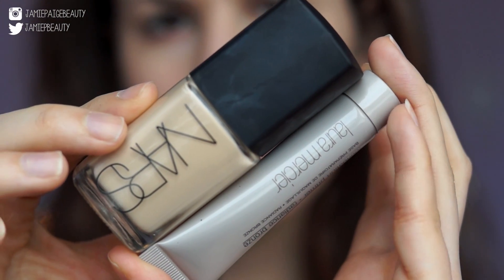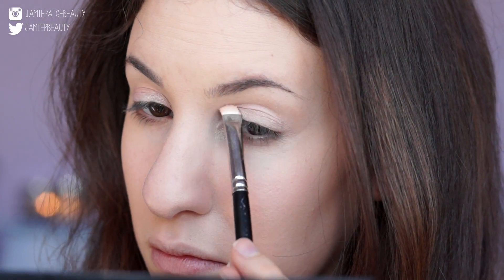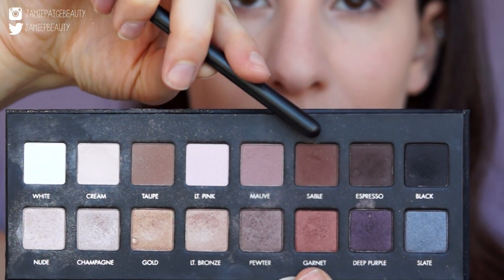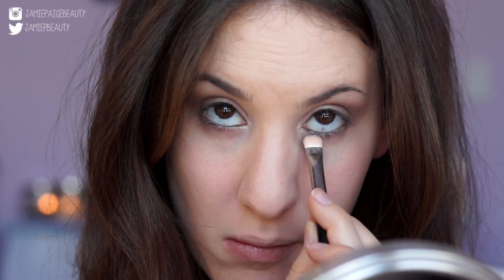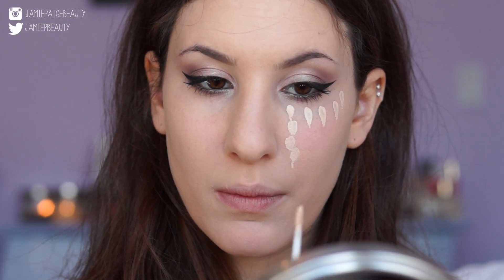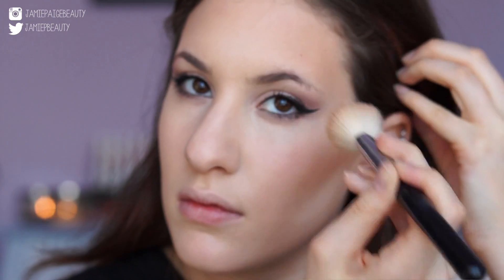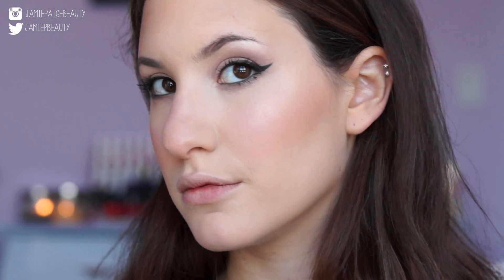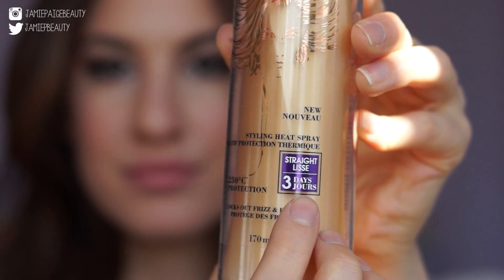Get The Look: KYLIE JENNER ♡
Hey everyone!

I hope you enjoyed this Kylie Jenner makeup and hair tutorial! Also, make sure to let me know any other celebs you would like to see tutorials on!

XOX
Jamie

Products Mentioned:

♡ Laura Mercier Radiant Bronze Primer
♡ Nars Sheer Glow
♡ NYX Jumbo Eye Pencil in Nude Sparkle
♡ Lorac Pro Palette
- Cream
- Nude
- Mauve
- Pewter
- Sabel
♡ L'Oreal Super Slim Liquid Eyeliner
♡ Urban Decay 24/7 Glide on Pencil in Zero
♡ Kevin Aucoin The Volume Mascara
♡ NARS Blush in Torrid
♡ Too Faced Chocolate Soleil Bronzer
♡ Girl Meets Pearl
♡ MAC Bodly Bare
♡ Urban Decay Native
♡ Stila Lip Glaze in Passion Fruit
♡ KMS Molding Paste